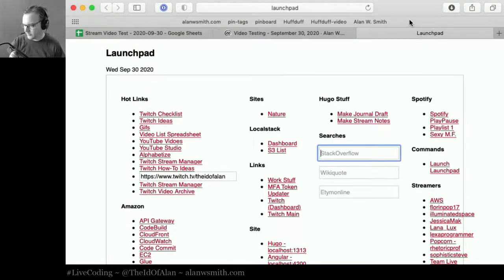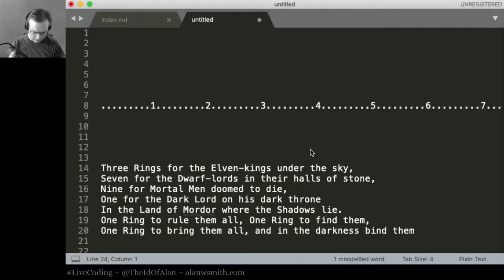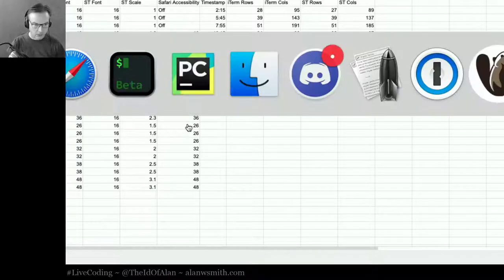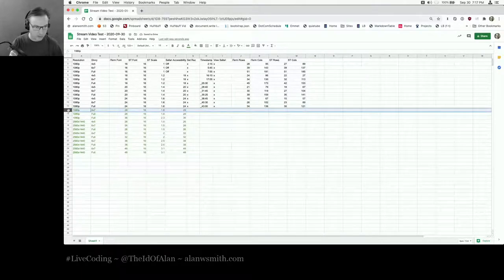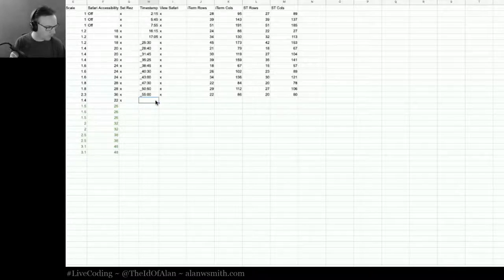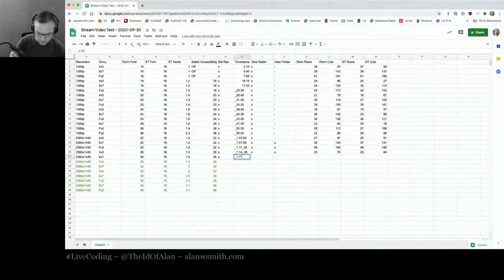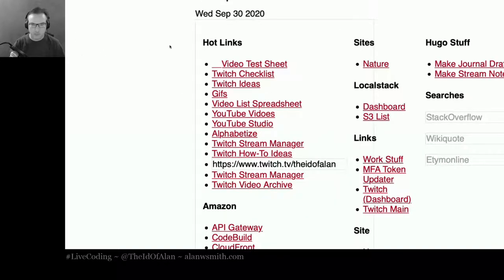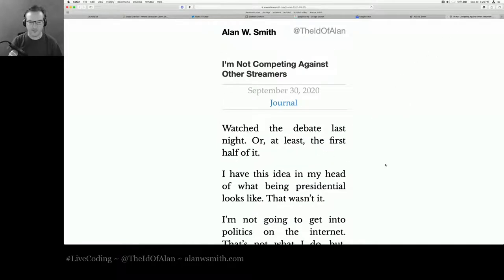Testing Video Settings